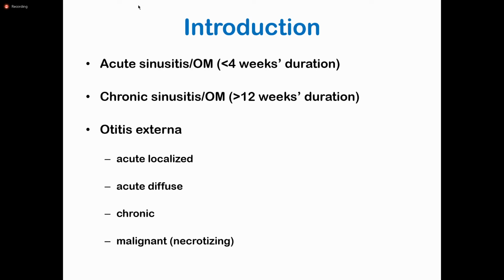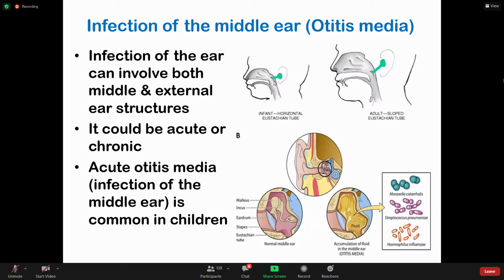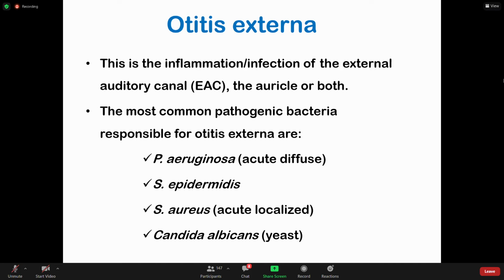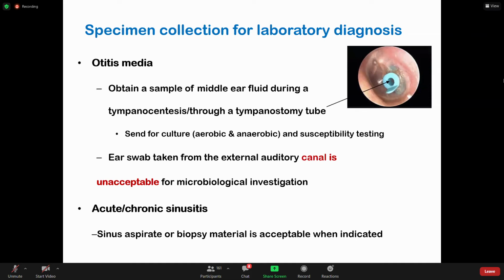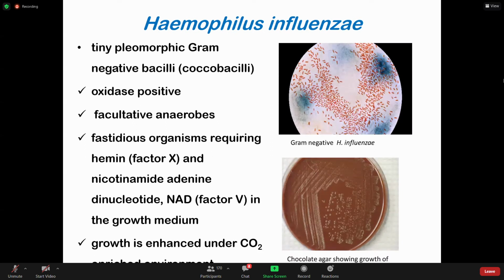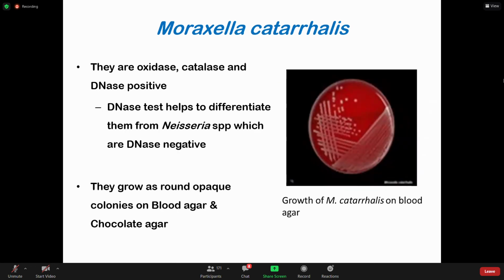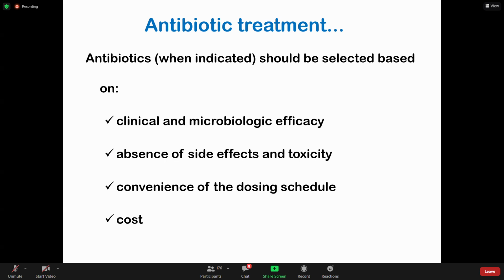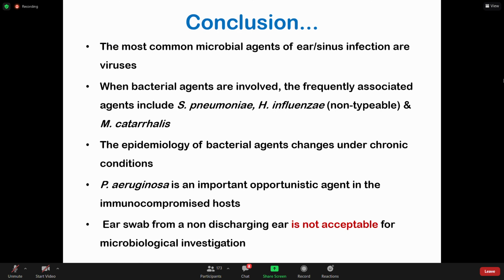Microbiology L2- Agents In Ear and Sinus Infections